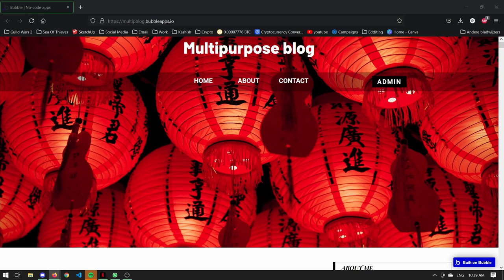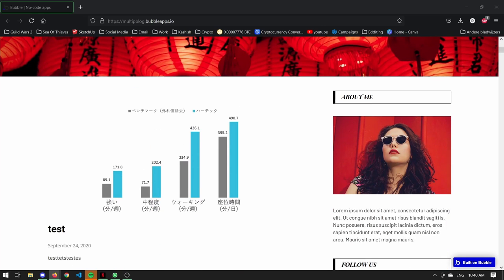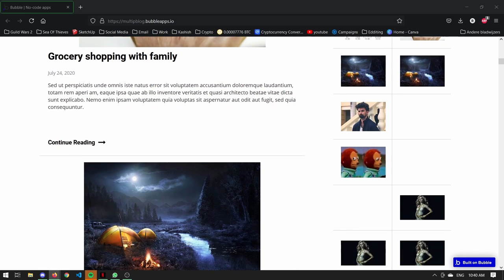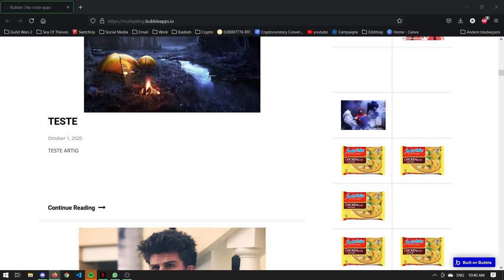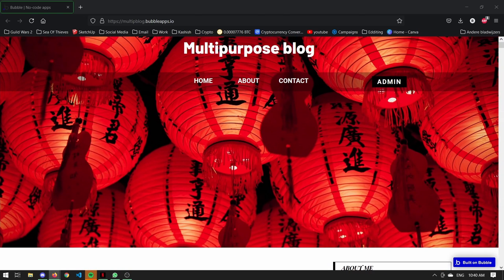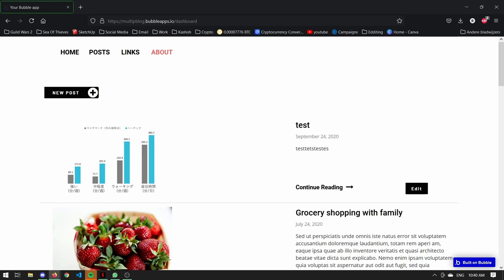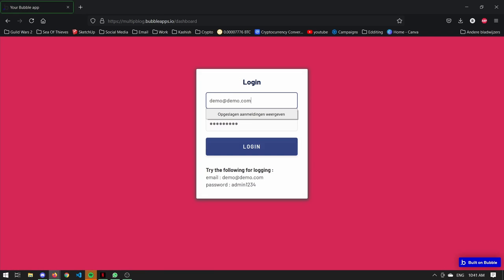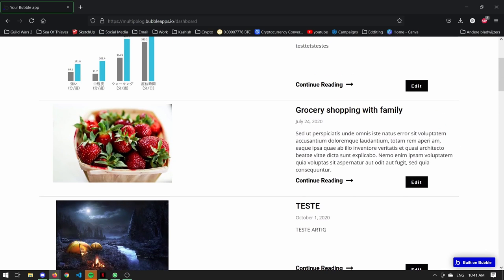Multipurpose Blog Platform built on bubble.io by Trynocode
Details

Multipurpose Blog template is a fully functional Blog with clean and impactful design emphasizing your rich content first and foremost.

The simplistic approach to web design in this template is perfect for all sorts of different ideas and plans that you have.

If you would like to establish a strong and memorable first impression, Multipurpose blog is the one template that will do the trick.

Properties:
• Includes a “dashboard” page to manage, edit and publish your articles.
• 100% responsive
• No paid plugins were used
• Fully customizable with all SEO enabled features

Pages included:
• Home page
• Admin Dashboard
• Post Editor
• Post page

To access the admin page use demo id :

password : admin1234